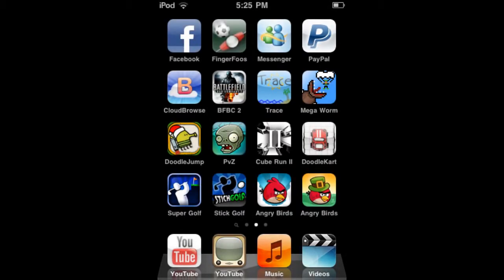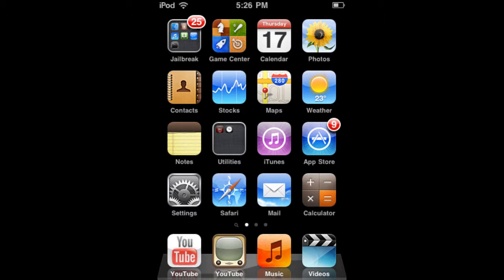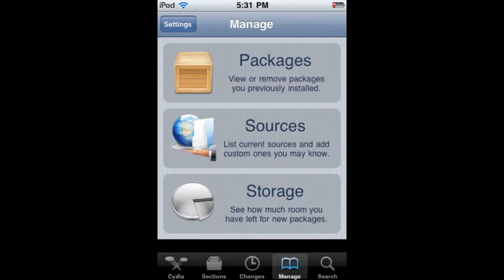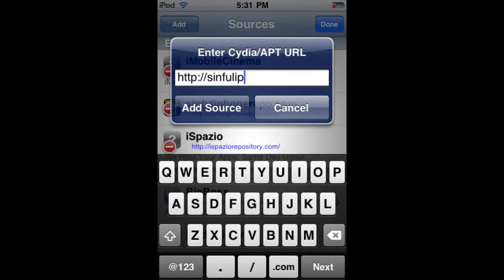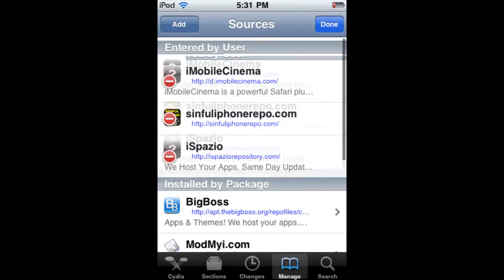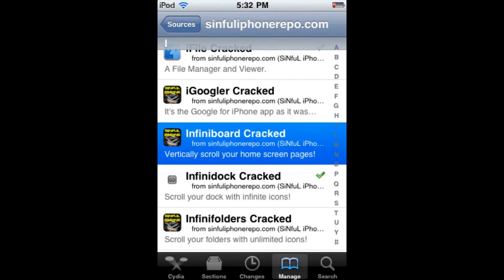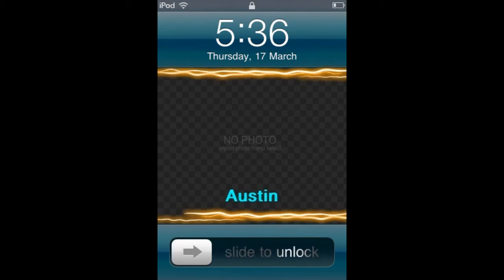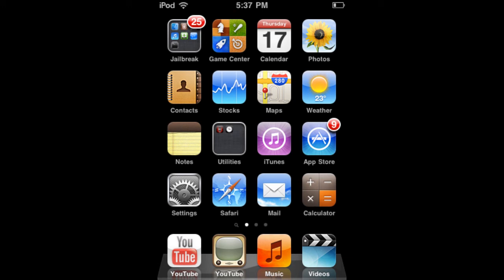How to Scroll Your iDevice Board Up and Down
This is just a short tutorial on how to make the board on your iDevice slide up and down, aswell as left and right.